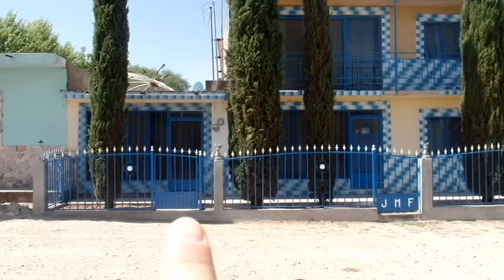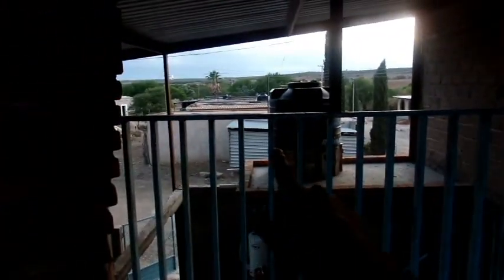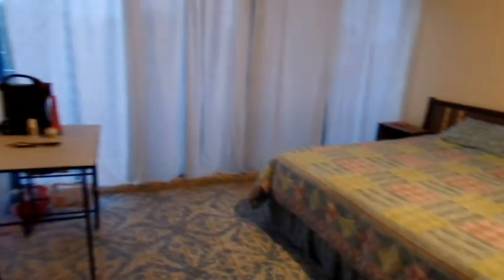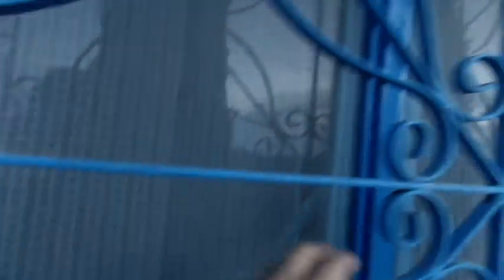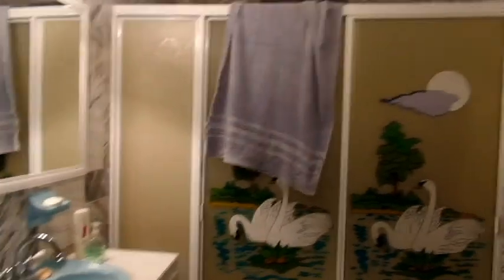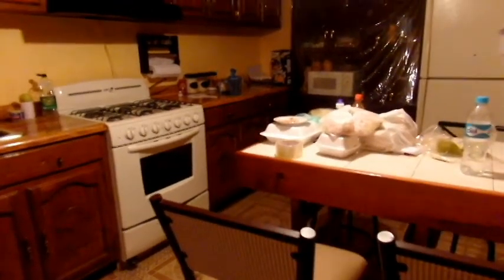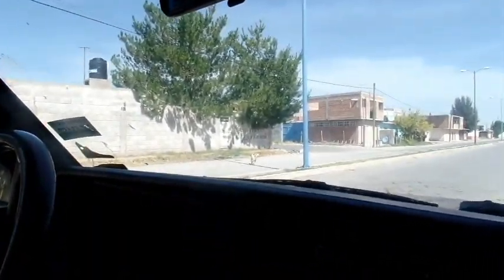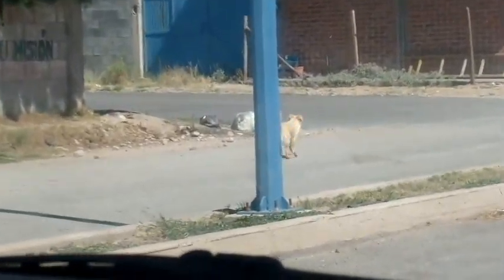House Tour and Leaving Mexico | MarflosFam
I give a quick house tour and then head back home.